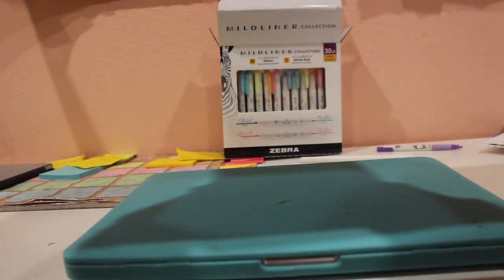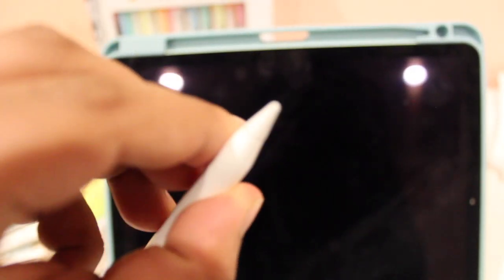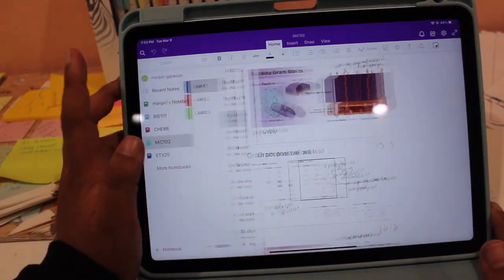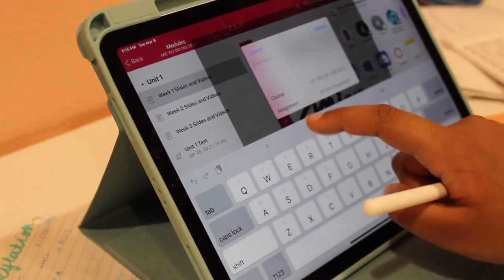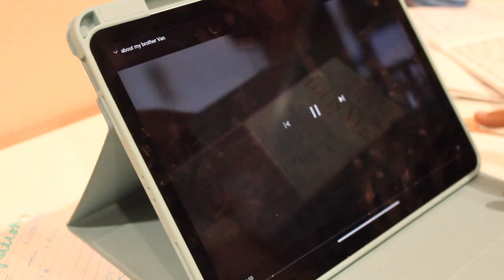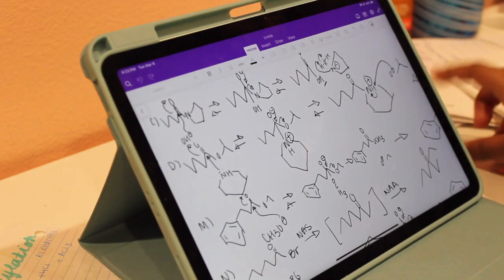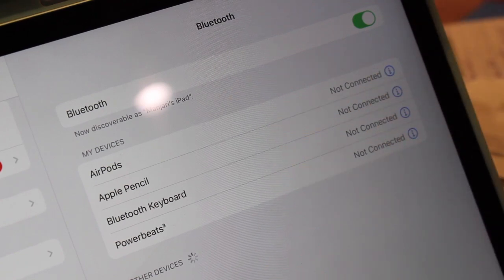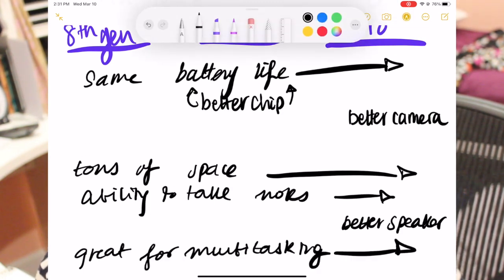iPad Air 4 2021: FULL REVIEW, 1 week later! (college student uses it everyday, all day for one week)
iPad Air 4: 1 Week Review! Pros and Cons: Should you buy it??
I'm a college student and I've spent the last full week using the iPad Air 4. I've found so many ways that this has helped me increase my productivity exponentially! This product has truly been amazing...with a few issues that cannot be ignored. After one week of using it, I have lots to say! This device is definitely not for anyone so my goal is for you all to use my experience as a college student using this to see if this device would work for you!
I did mispeak about some prices.
Using education pricing I got the iPad Air 4 for 699$.
I got the pencil for 40$ since I bought it off a friend who did not need it a few years ago.
The case was 37$.
I bought the case and iPad on a credit card that gave me 5% back as well :)
Instagram and twitter: womanjari